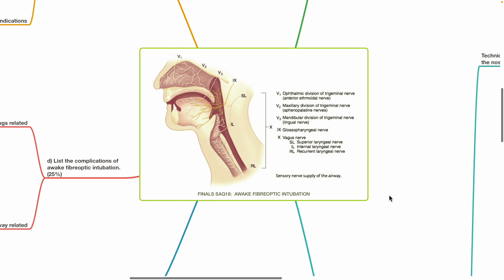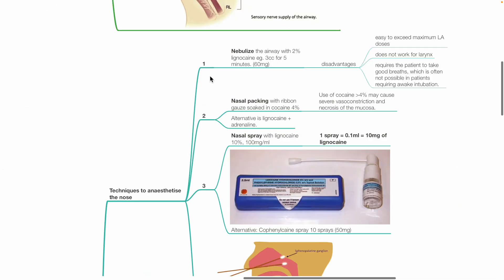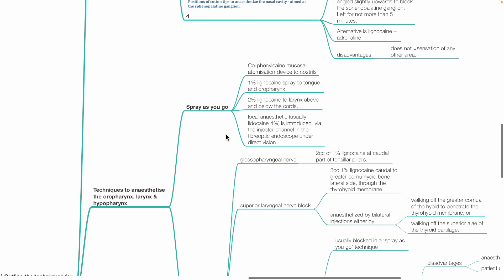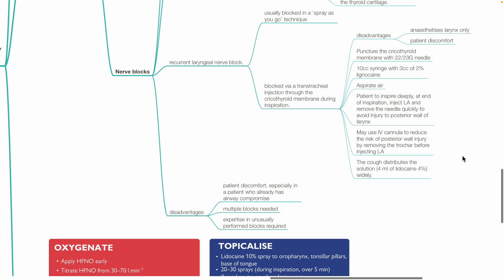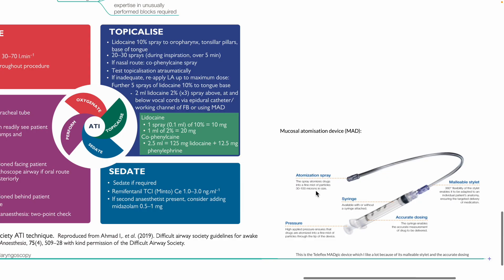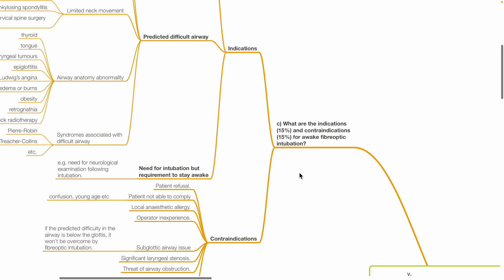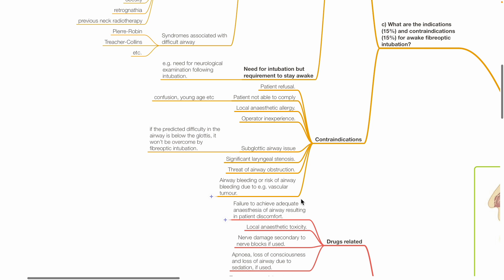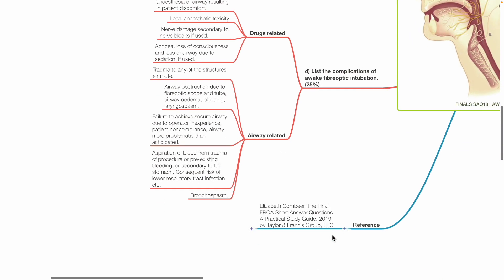FINALS ANAES SAQ18: AWAKE FIBREOPTIC INTUBATION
a) Which nerves supply sensation to i) the nasal air passages (10%), ii) the oropharynx (10%) iii) the larynx? (10%)
b) Outline the techniques for achieving local anaesthesia of these areas? (15%)
c) What are the indications (15%) and contraindications (15%) for awake fibreoptic intubation?
d) List the complications of awake fibreoptic intubation. (25%)